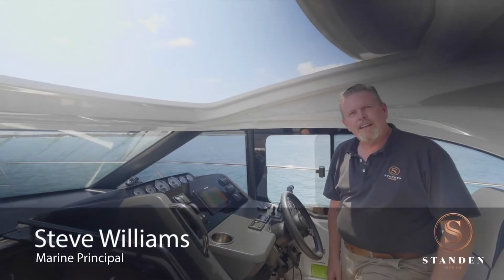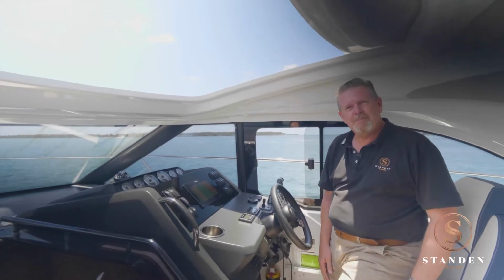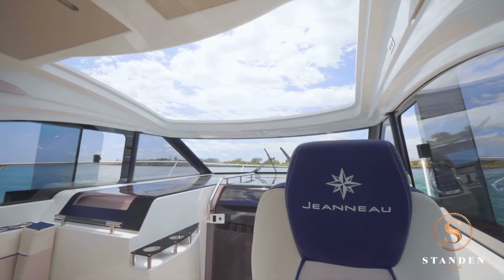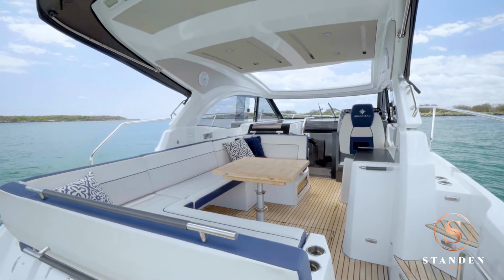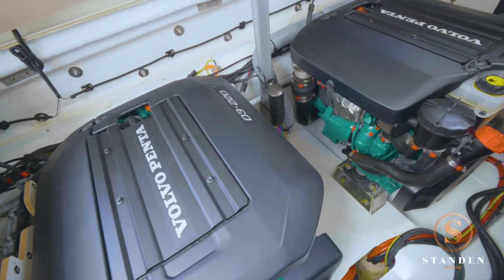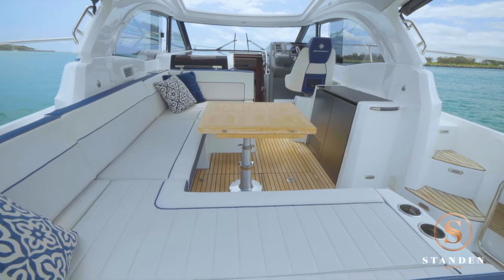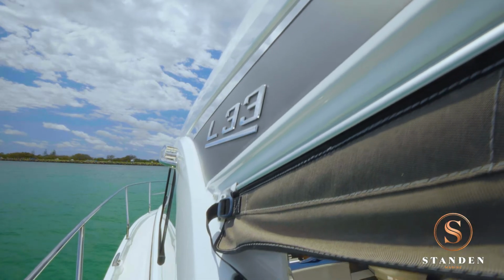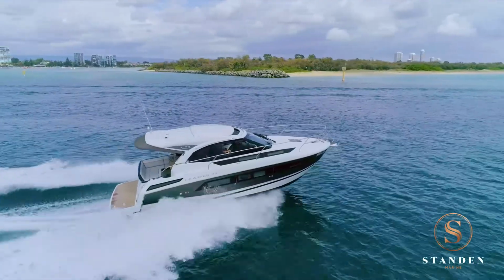SOLD - Jeanneau Leader 33 | Standen Marine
THIS BOAT IS NOW SOLD - List yours with Standen Marine to reach buyers who have missed out on this one.

If you’ve been looking for a late-model diesel sports cruiser and you want it NOW - then this is the one!

The Jeanneau Leader 33 Sport Top packs lots of features into a boat that has a contemporary, sporty look with plenty of space to entertain.

This boat is extremely well optioned and includes the SeaVision pack, the Premiere Trim, the Elegance Pack, the Comfort Pack, the Ambiance Pack and loads more.

Berthed at our Coomera office within Gold Coast City Marina & Shipyard, inspection is as easy as stepping on board.

Standen Marine operates from four locations on the GOLD COAST, in BRISBANE and in SYDNEY for your convenience.